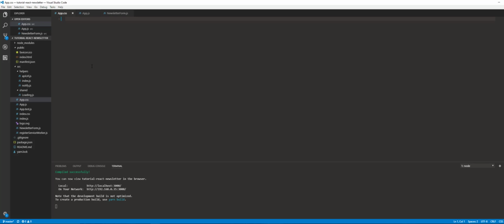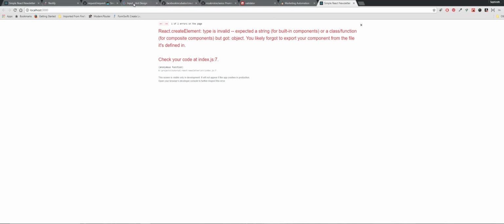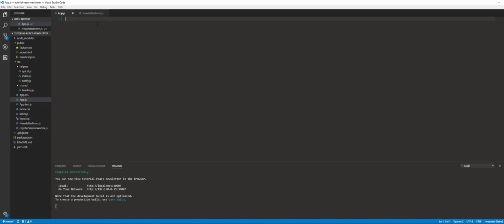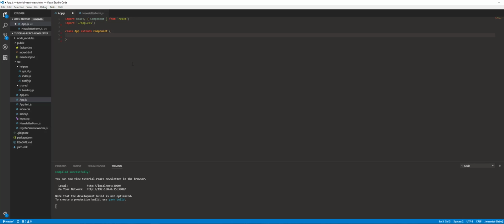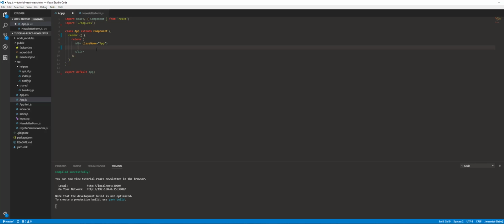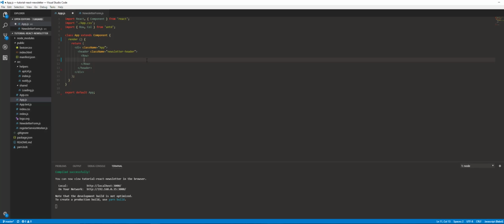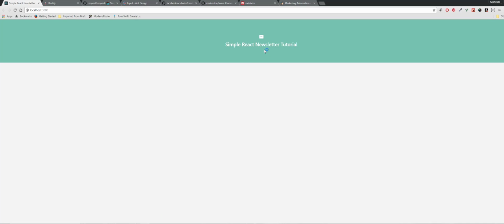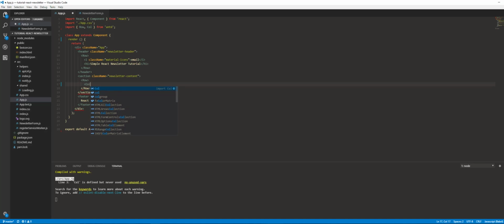React.js MailChimp Newsletter: Setting up App.js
Setting up the main component (App.js). Yes, my pc background is from Final Fantasy 15 :)